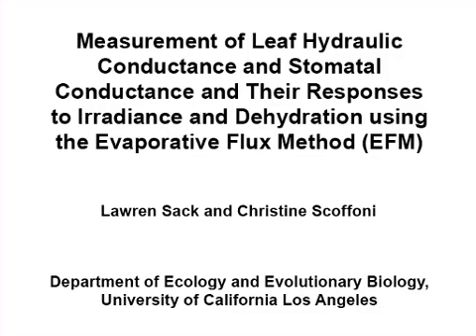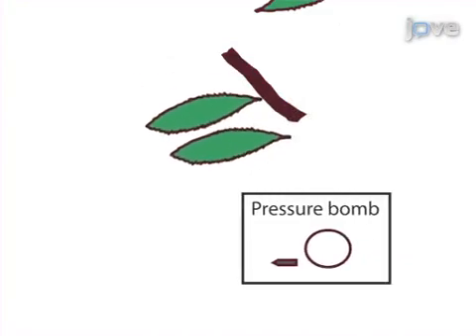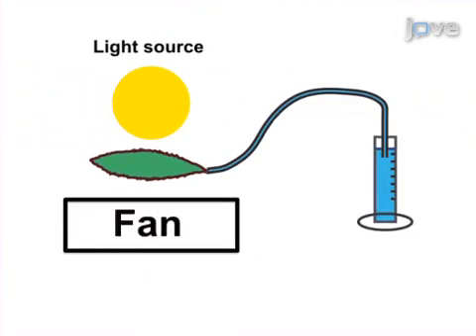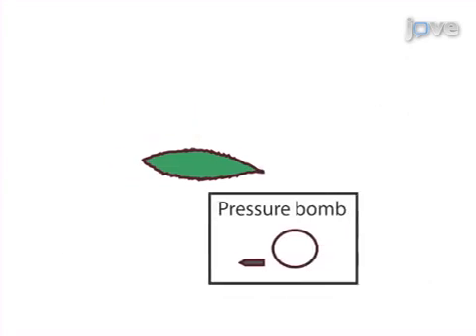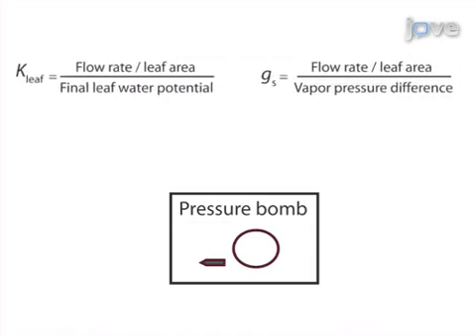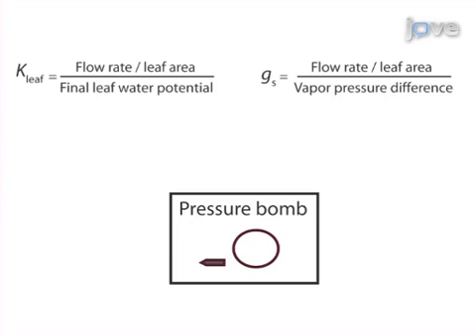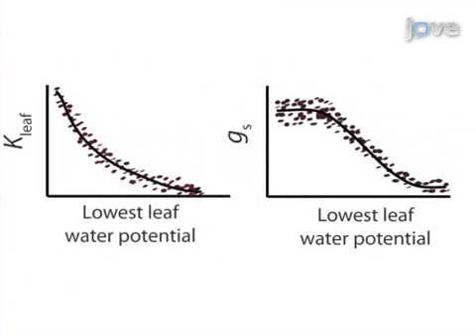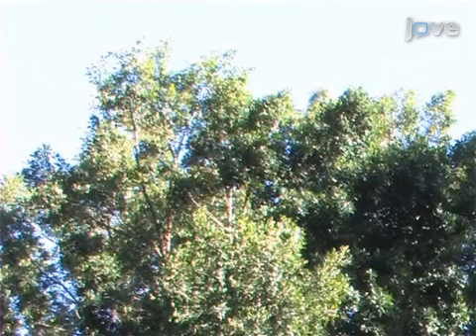Measurement: Leaf Hydraulic Conductance & Stomatal Conductance l Protocol Preview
Measurement of Leaf Hydraulic Conductance and Stomatal Conductance and Their Responses to Irradiance and Dehydration Using the Evaporative Flux Method (EFM) -  a 2 minute Preview of the Experimental Protocol

We describe a relatively rapid (30 min) and realistic method for simultaneously measurement of leaf hydraulic conductance (Kleaf) and stomatal conductance (gs) for transpiring excised leaves. The method can be modified to measure the light and dehydration responses of Kleaf and gs.